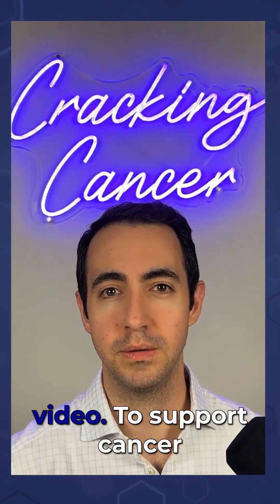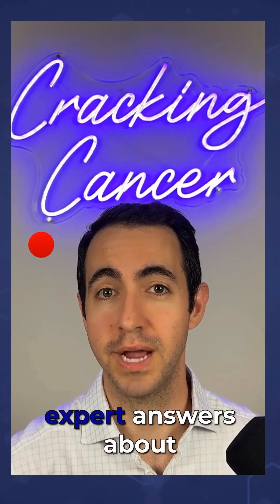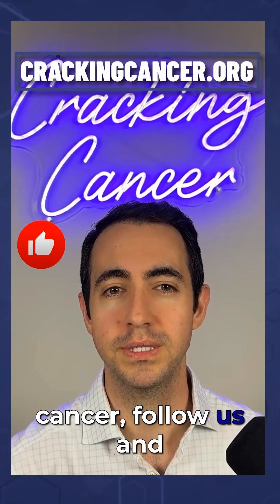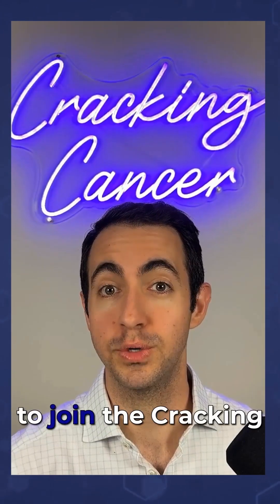ADC Cancer Treatments: What Are They?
What are Antibody Drug Conjugates (ADCs)? 🤔
Simply put, they're like a smart missile! An antibody guides a chemo drug directly to the cancer cell. Learn how this targeted delivery system works to make treatment more precise. 👇